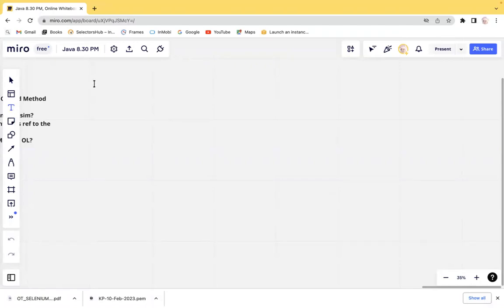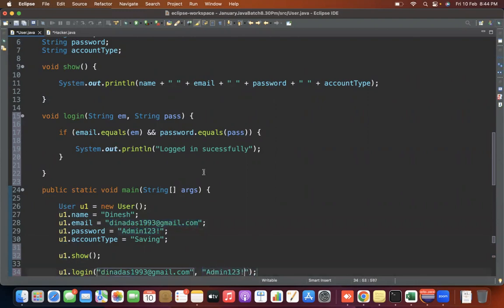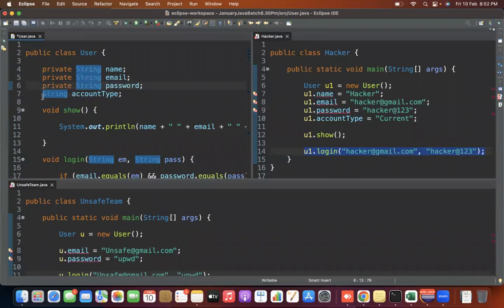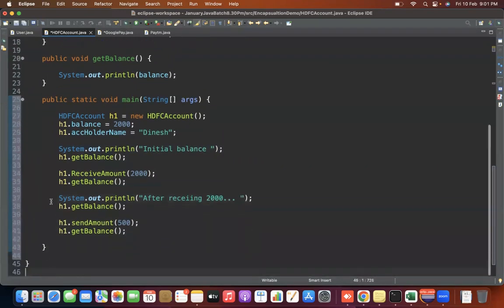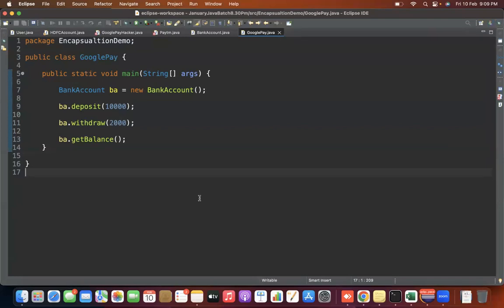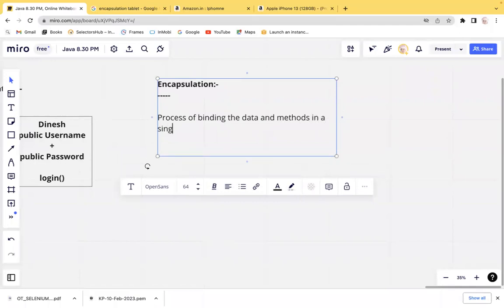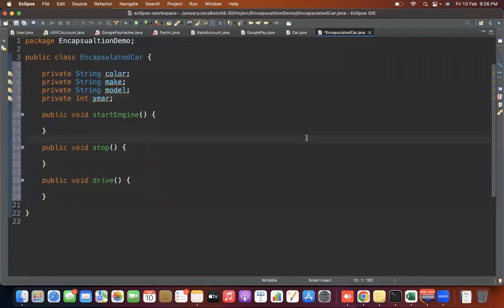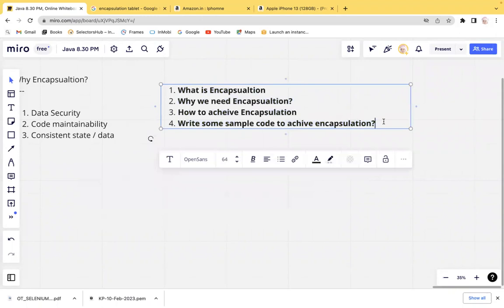11. Java - Encapsulation